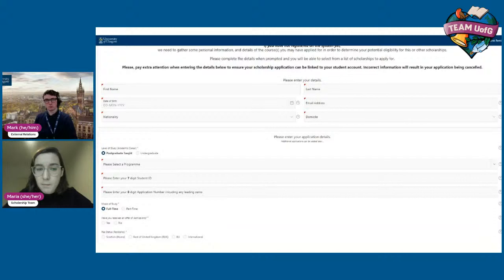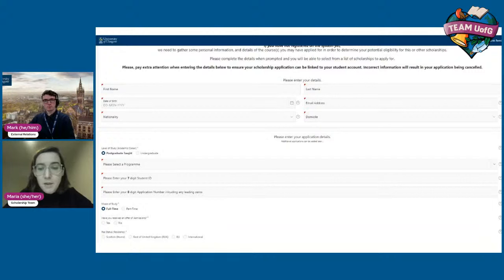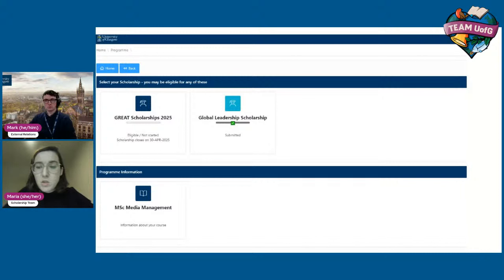Bitesize Q&A: Scholarships for international students / University of Glasgow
Are you an international student looking for a scholarship and interested in joining the UniversityofGlasgow? Mark and Maria from External Relations chat through everything you need to know about searching and applying for a scholarship.

0:00 Introductions
01:36 How to search for a scholarship
02:58 Scholarship criteria
05:22 Recommended scholarships
07:09 Outcome of scholarship application
08:14 Other sources for scholarships
10:08 Next steps for offer holders